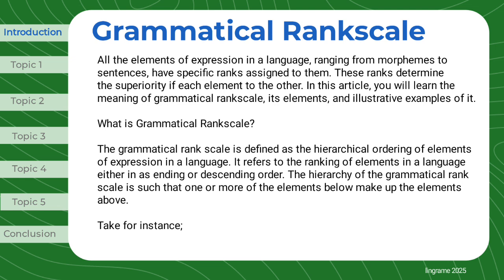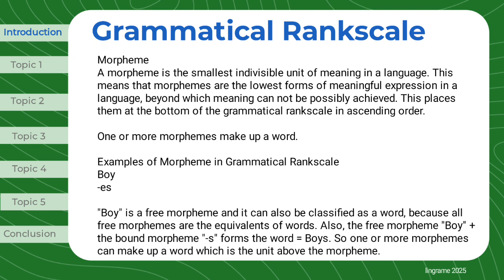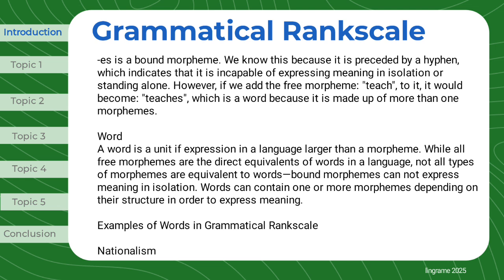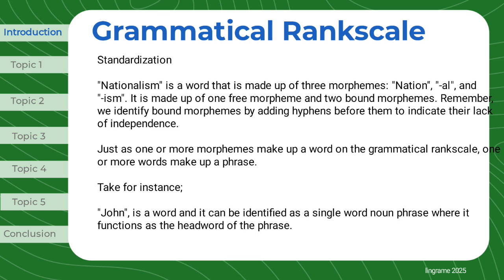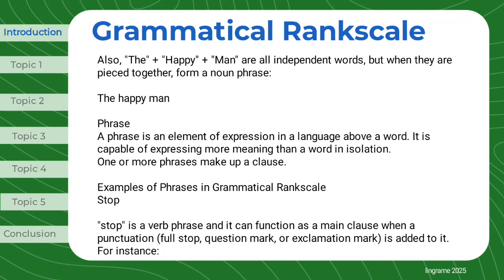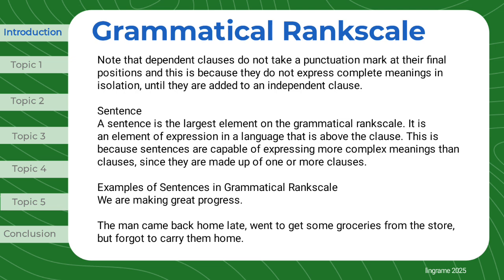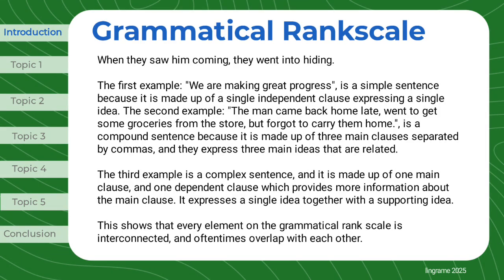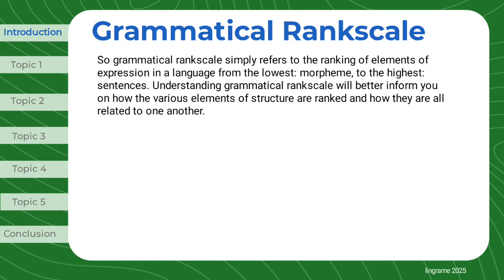Understanding Grammatical Rankscale in English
Discover the grammatical rank scale and how elements of language—from morphemes to sentences—are ranked in a hierarchical order. Learn the meaning, elements, and examples of grammatical rankscale to enhance your understanding of linguistic structure.